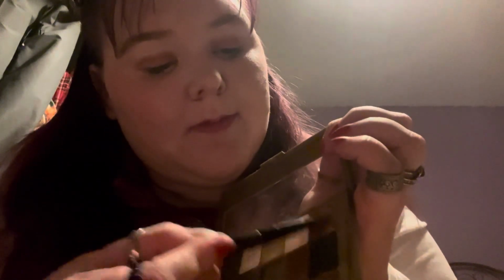Autumn-fall makeup Look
Gavin’s TikTok